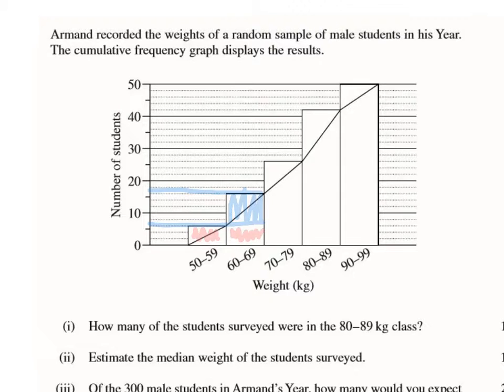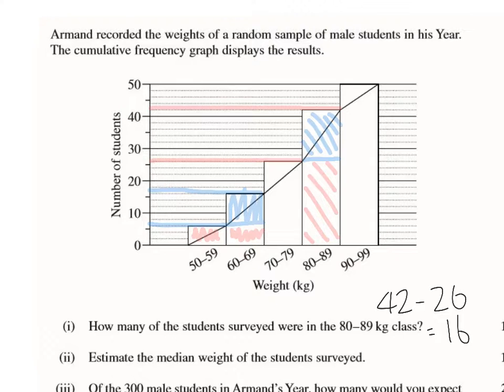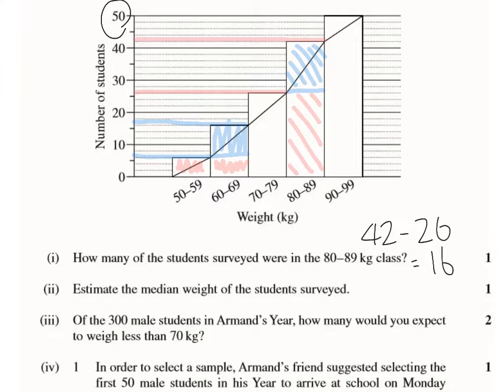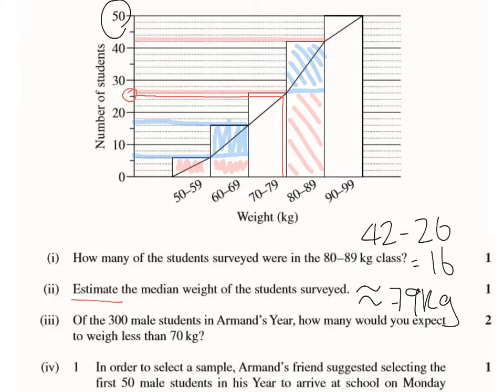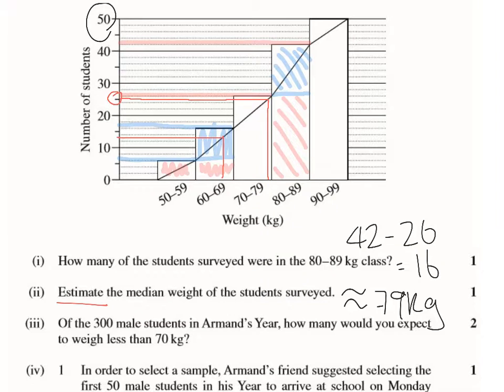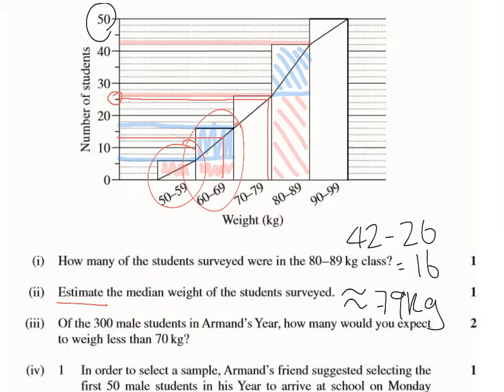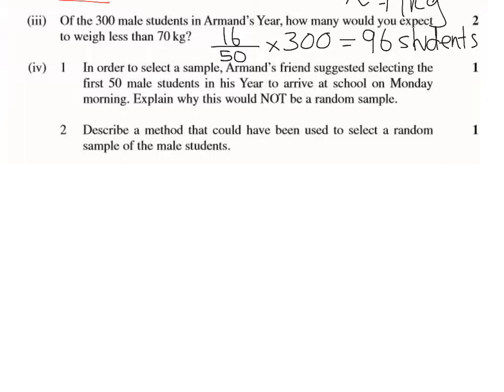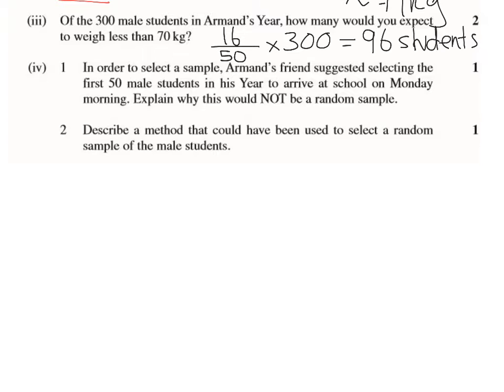Barbs does Ogives from the 2001 HSC